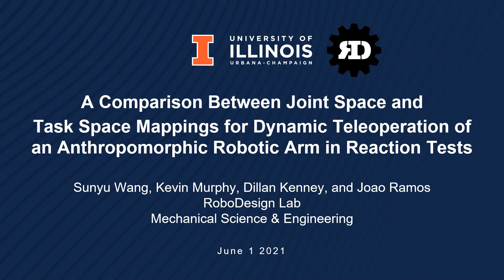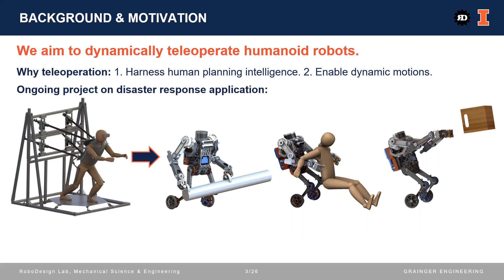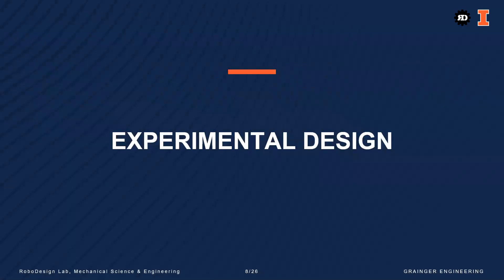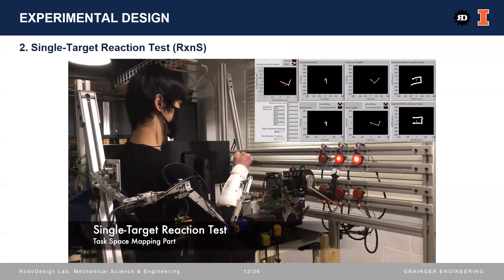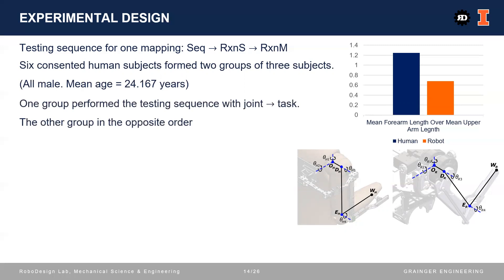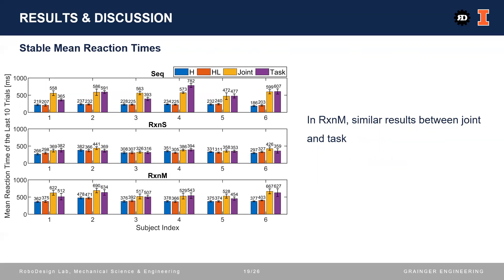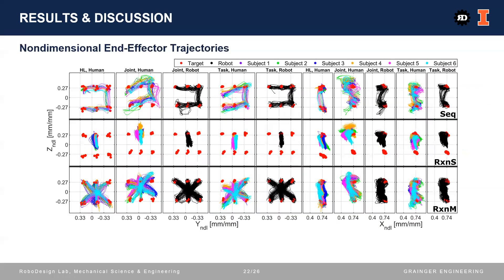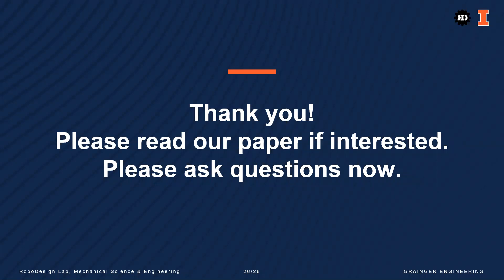Joint vs Task Space Mappings for Dynamic Teleoperation of a Robotic Arm in Reaction Tests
Presented at ICRA 2021
Title: A Comparison Between Joint Space and Task Space Mappings for Dynamic Teleoperation of an Anthropomorphic Robotic Arm in Reaction Tests
Abstract: Teleoperation—i.e., controlling a robot with human motion—proves promising in enabling a humanoid robot to move as dynamically as a human. But how to map human motion to a humanoid robot matters because a human and a humanoid robot rarely have identical topologies and dimensions. This work presents an experimental study that utilizes reaction tests to compare joint space and task space mappings for dynamic teleoperation of an anthropomorphic robotic arm that possesses human-level dynamic motion capabilities. The experimental results suggest that the robot achieved similar and, in some cases, human-level dynamic performances with both mappings for the six participating human subjects. All subjects became proficient at teleoperating the robot with both mappings after practice, despite that the subjects and the robot differed in size and link length ratio and that the teleoperation required the subjects to move unintuitively. Yet, most subjects developed their teleoperation proficiencies more quickly with task space mapping than with joint space mapping after similar amounts of practice. This study also indicates the potential values of three-dimensional task space mapping, a teleoperation training simulator, and force feedback to the human pilot for intuitive and dynamic teleoperation of a humanoid robot’s arms.